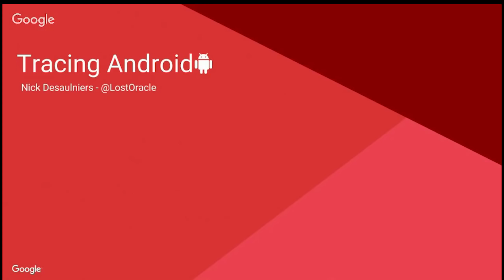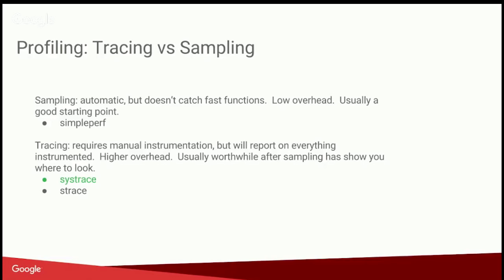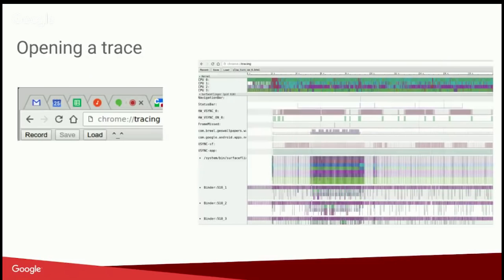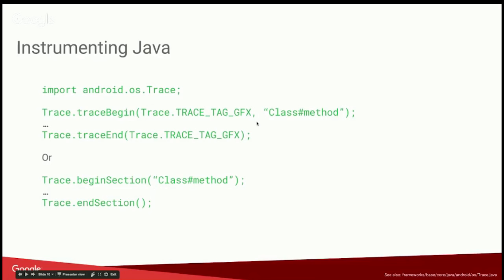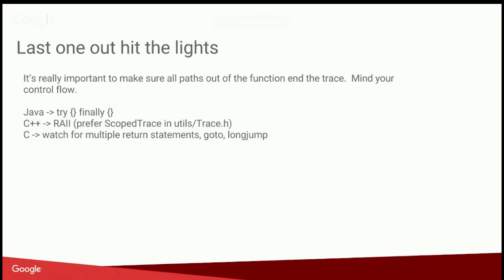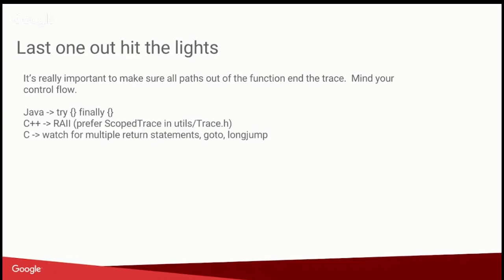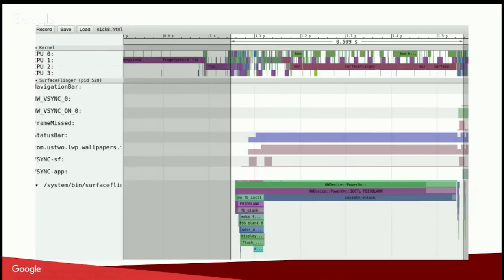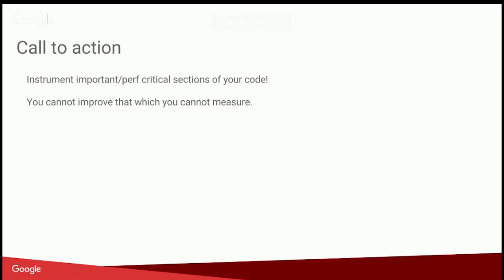Tracing Android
A Google TechTalk, 9/16/16, Presented by Nick Desaulniers
ABSTRACT: Let's take a look at how we can instrument and profile the various layers of the Android system.

Nick Desaulniers is a Google Software Engineer. He is working on Nexus Kernels and worked on Pixel.